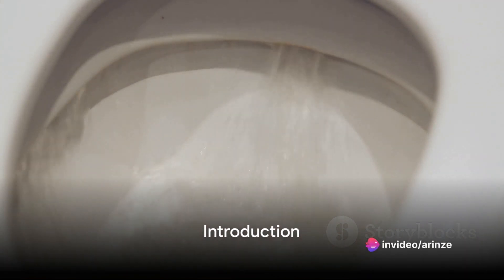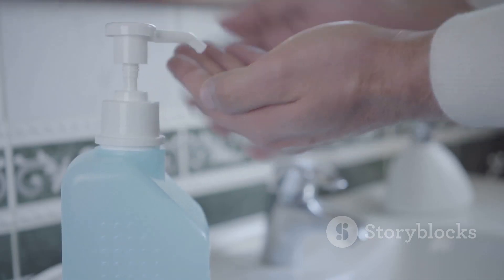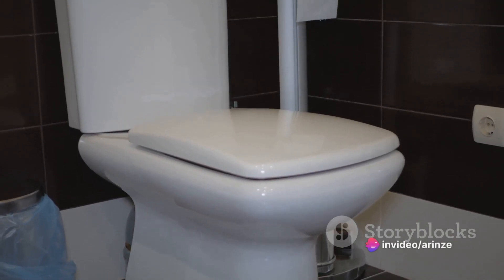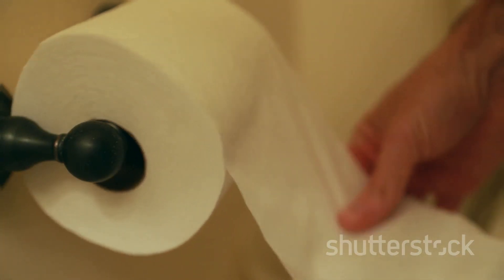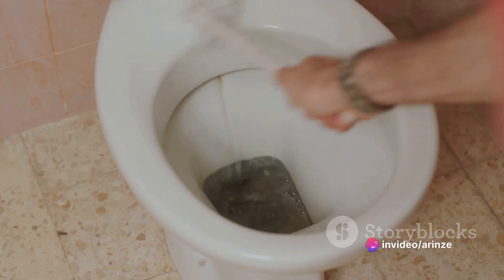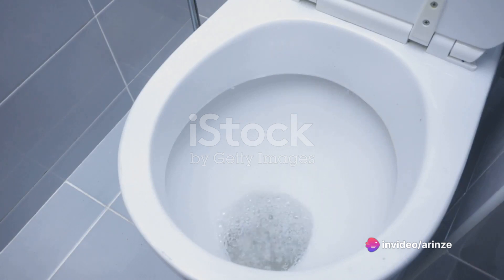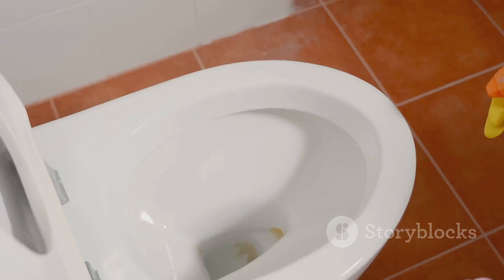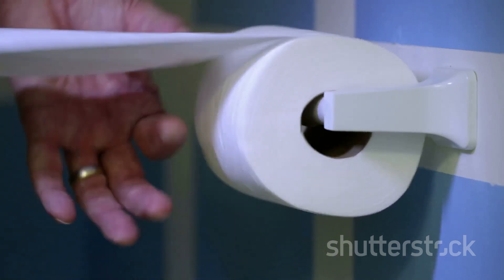Master the Throne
A Toilet Usage Guide